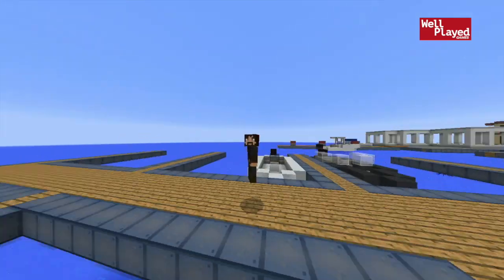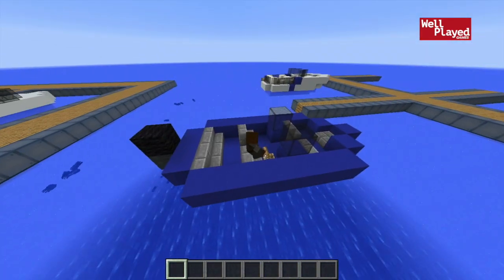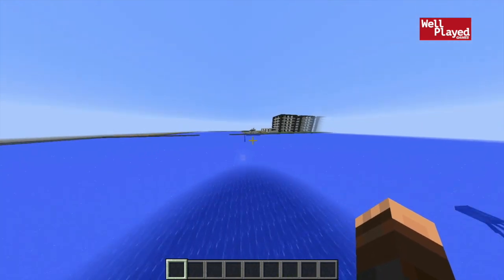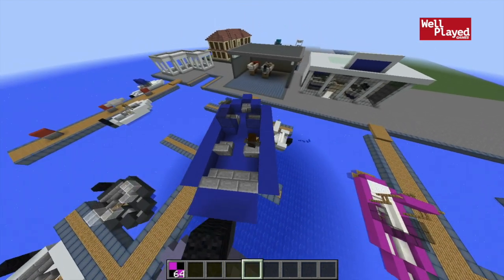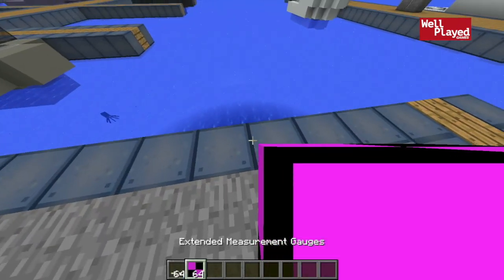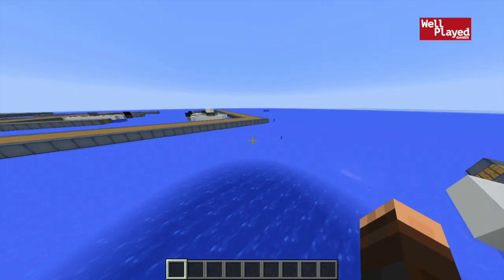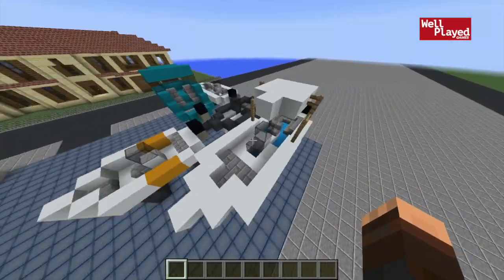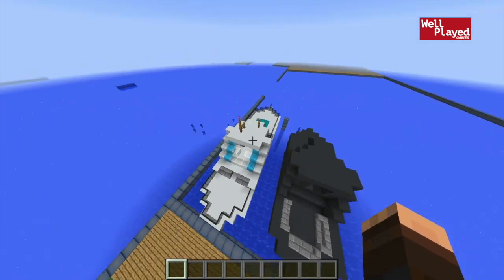MINECRAFT MARINA TOUR WITH BOATS | Davinci's Vessels Mod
Today we did a tour of my Minecraft marina!